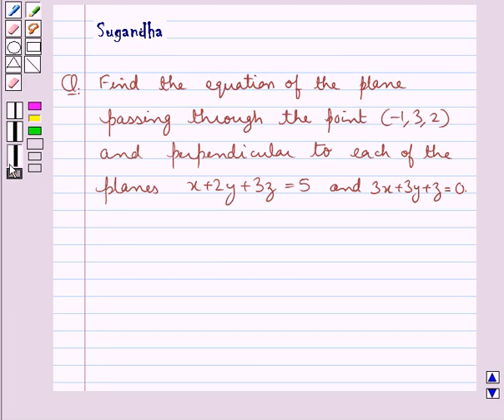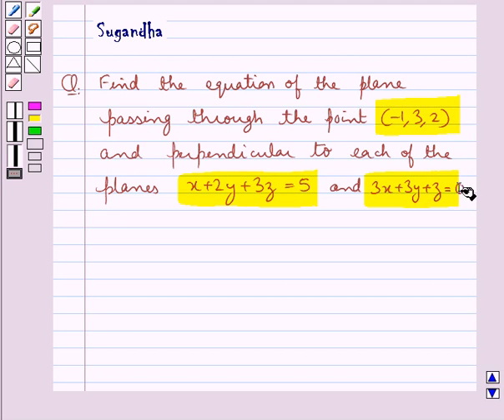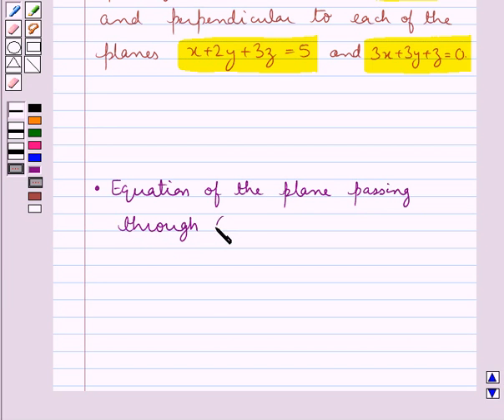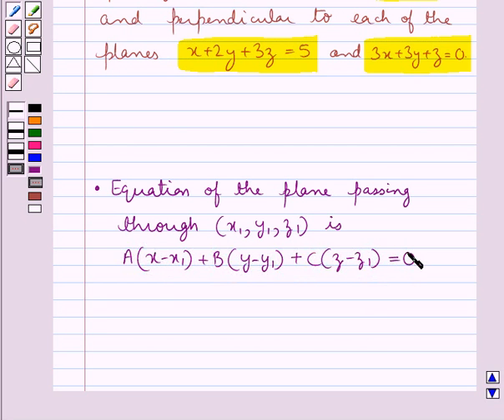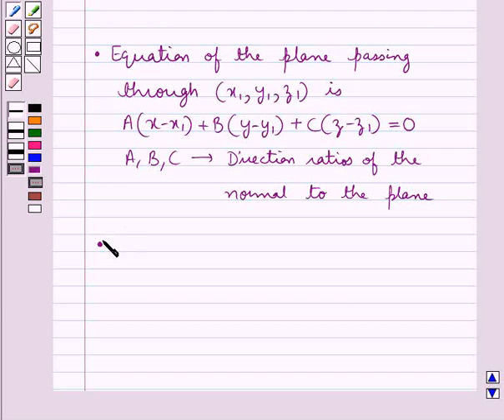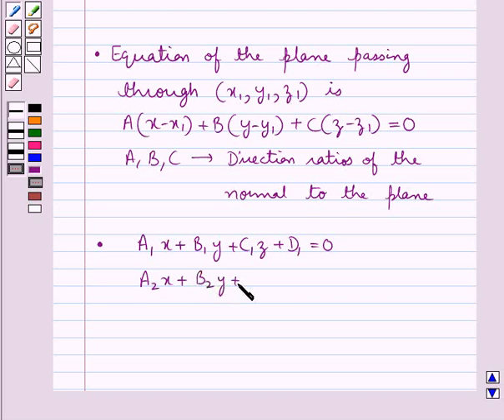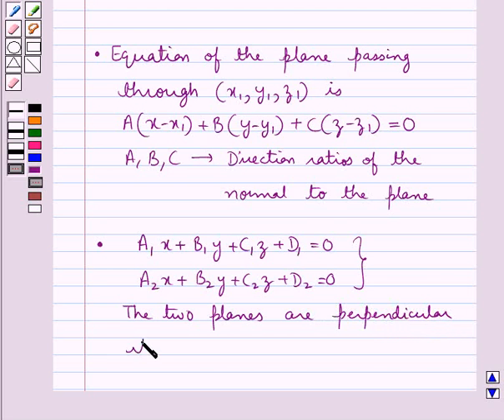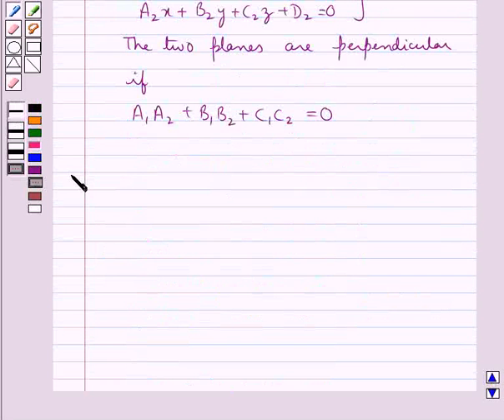Maths XII CBSE C 2009 1 29